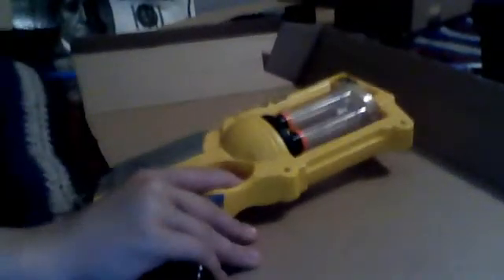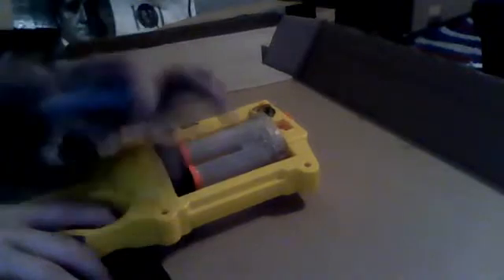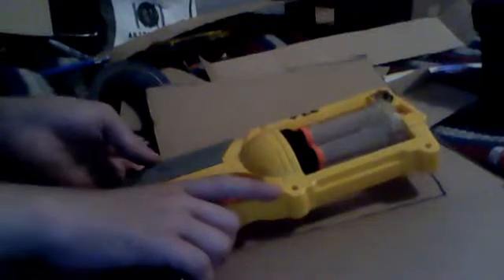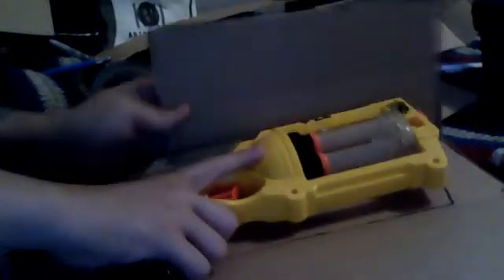What To Do With A Nerf Box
Making A Nerf Holster